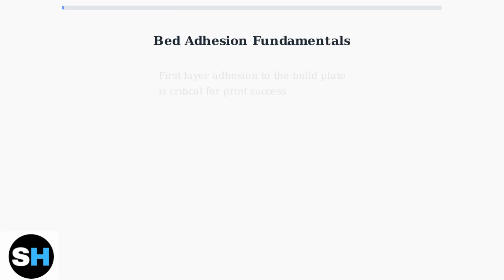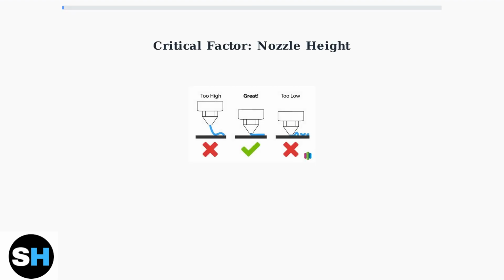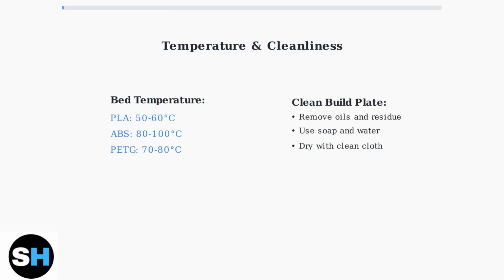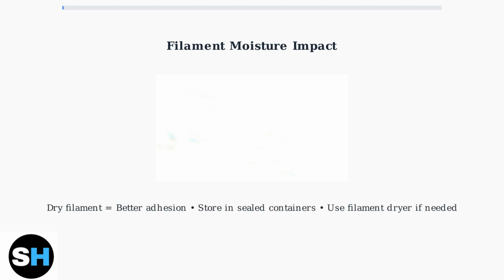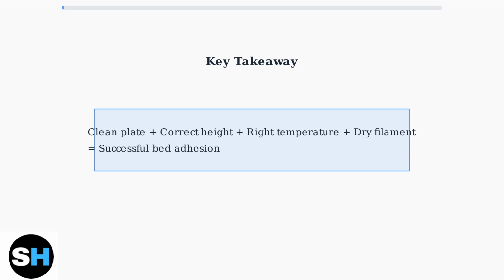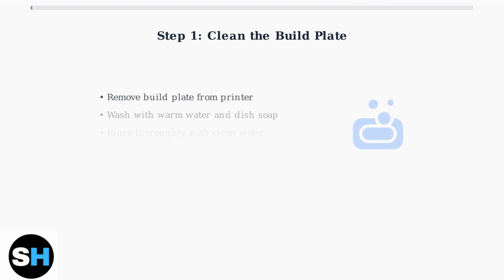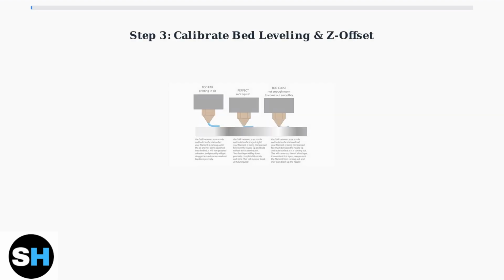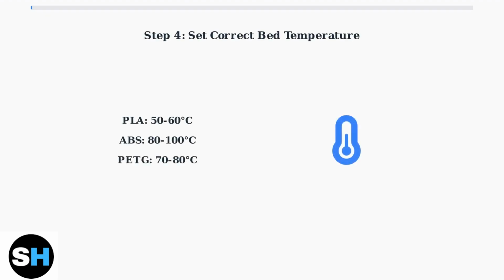How To Fix Bambu Lab P1S Not Sticking Issue (Bed Adhesion & Print Fix Guide)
Welcome to our in-depth tutorial on resolving the bed adhesion issues with the Bambu Lab P1S 3D printer. If your prints are failing to stick, this video is your go-to resource for effective solutions.